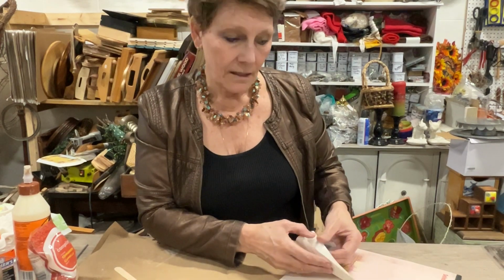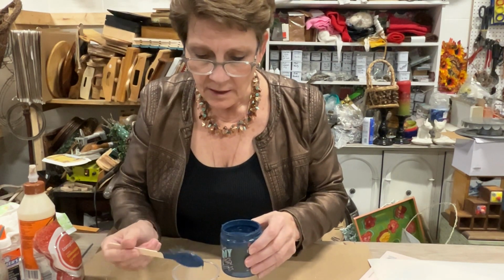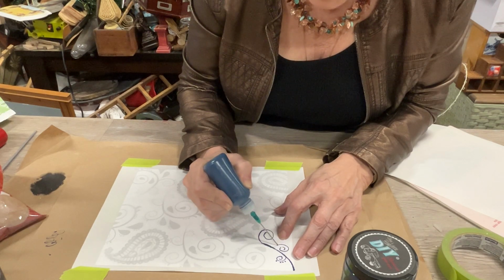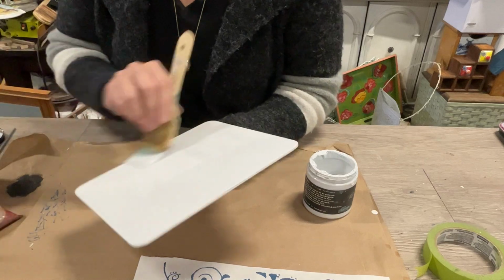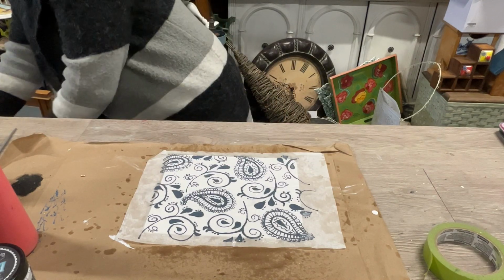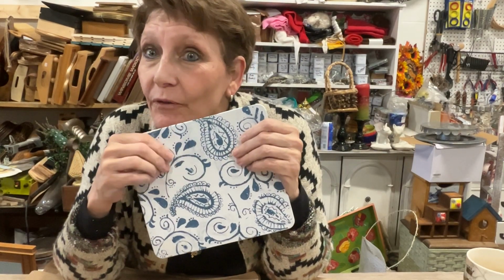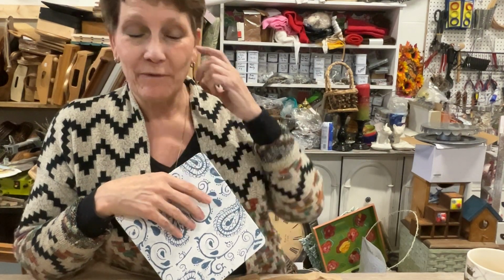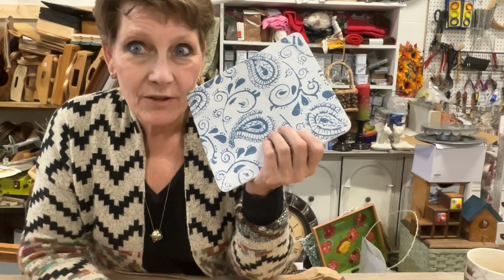Make Your Own Paint Transfer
This video was a complete and total experiment... one that I had wondered about in the back of my head... is it possible to make your own Paint Inlay?
The short answer...  yes!
However... I'm not convinced that tracing paper is the perfect choice for this.   I did try it a second time with a sheet of rice paper that I had on hand... same results as with the tracing paper.  But, that said, it did work!
The key of course - don't use a sealable paint when you are drawing out your design.  It needs to be a paint that remains 'open' so that it can merge with and adhere to your painted surface while being able to release from your carrier paper.  I used a clay based paint (DIY) but a chalk-style paint would also work well.
As for the paper...  I'm still going to experiment.  However, if you are using tracing paper then don't over-saturate your paper like I did.  The paper is too thin and will tear.  Instead... use a mister (I grabbed a spray bottle and that was too much water!).  You only want to lightly dampen the paint adhered to the paper so it will release.

The little plastic bottle with nozzle I picked up on Amazon... I use them all the time with my alcohol ink painting and it worked great for this!

If you want to purchase your Paint Inlays instead of making your own the IOD (Iron Orchid Designs) has great ones you can use... check them out on our We ship throughout Canada and the U.S.

And if you'd like to follow along with us on Facebook/Instagram, you can find us as:  QueenBeeCreations1